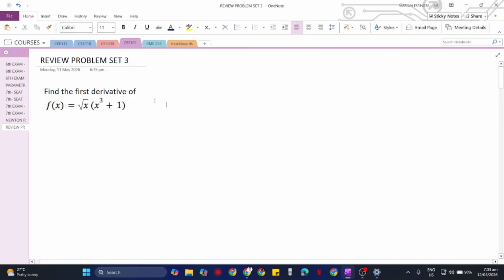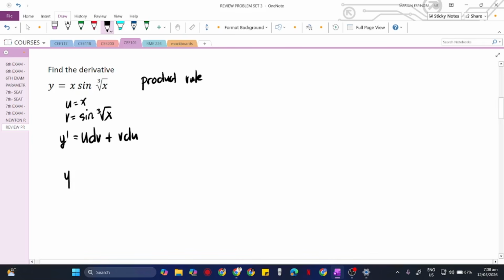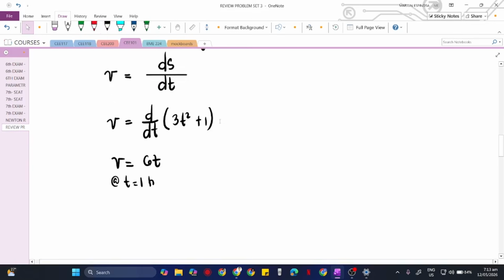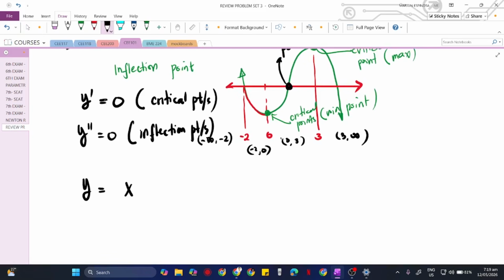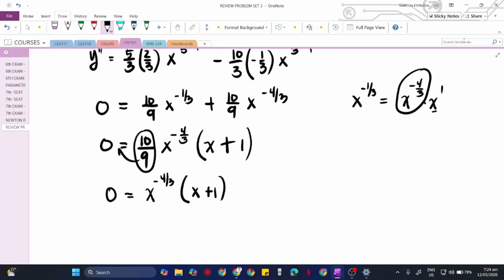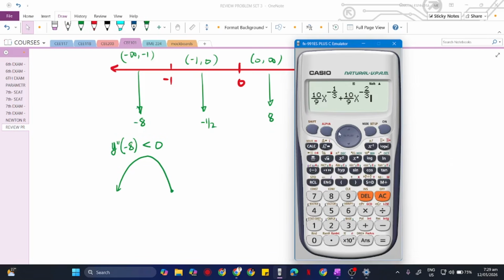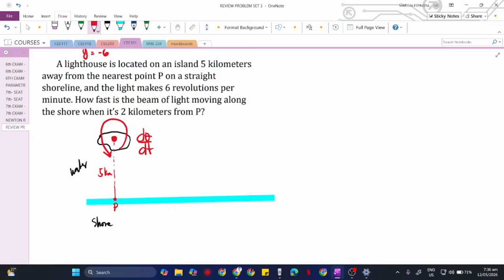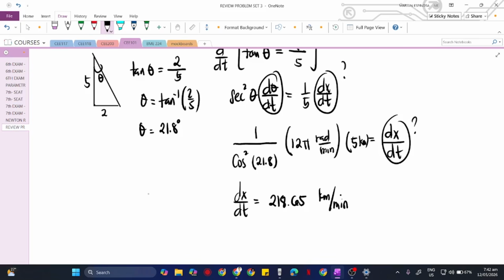Review Problem (Set 3)